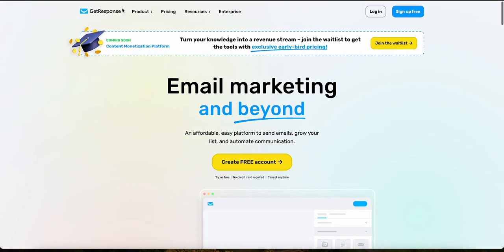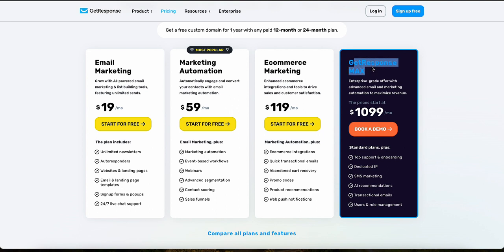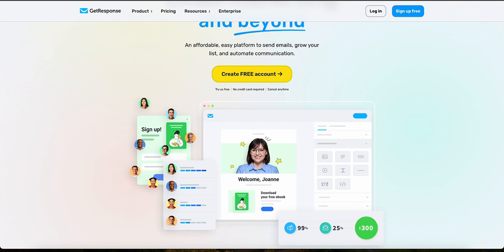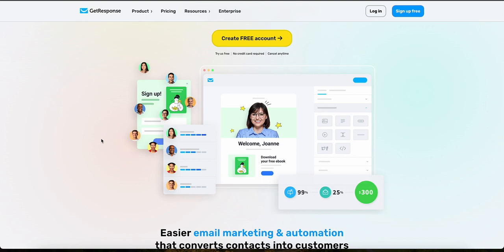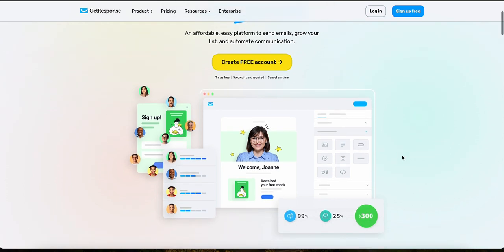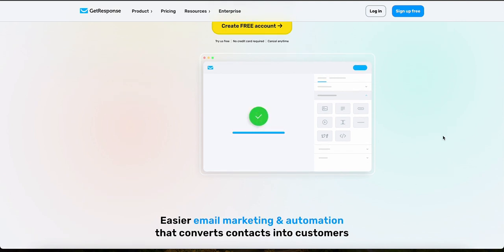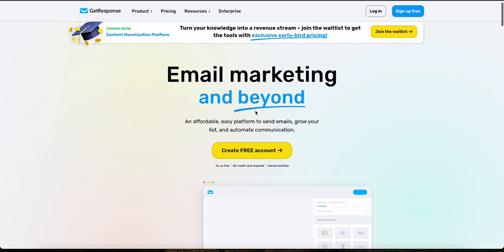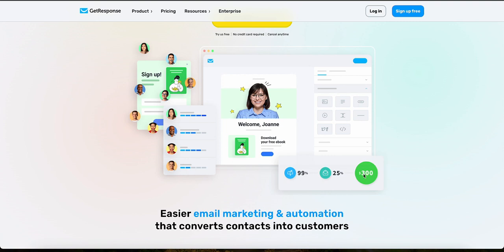GetResponse Review: Still Good for Email Automation in 2025? | Best Email Marketing Platform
Welcome to my GetResponse review for 2025! In this video, I'll dive into whether GetResponse is still a top contender for email automation in today's digital landscape. As one of the best email marketing platforms out there, GetResponse has been a go-to choice for many businesses. But with the ever-changing trends and advancements in technology, is it still as effective as it once was? Join me as I explore its features, ease of use, pricing, and overall performance to help you make an informed decision for your email marketing strategy. If you're looking for insights on email automation tools in 2025, this review is a must-watch!